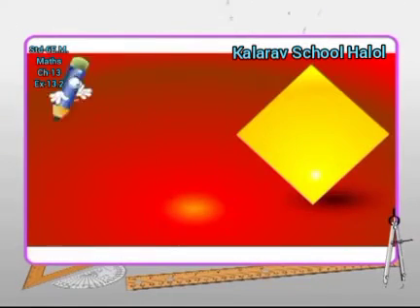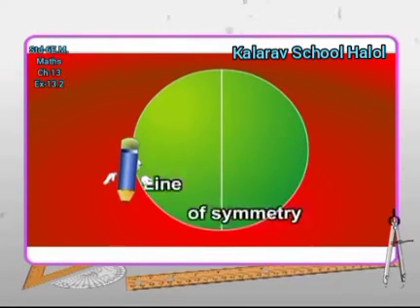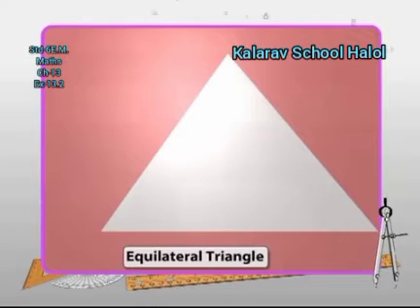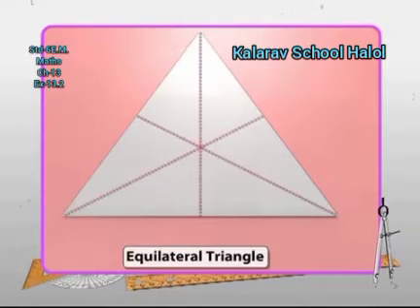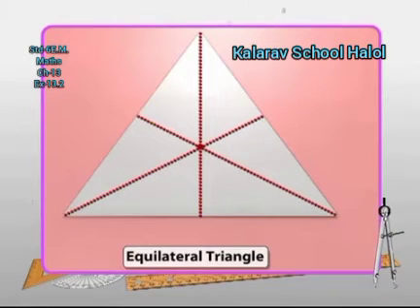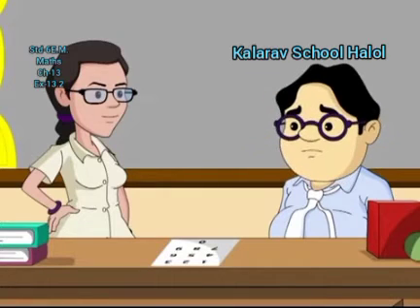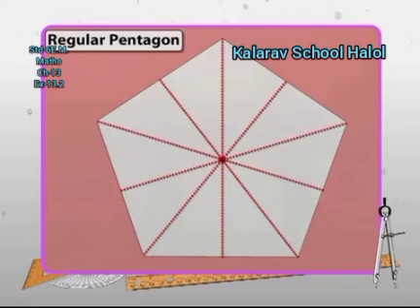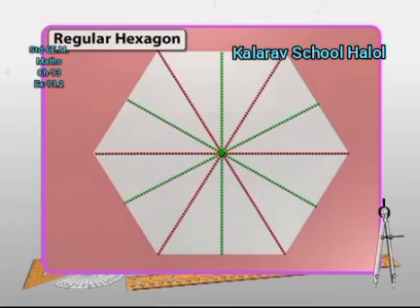Std- 6E M Maths Ch :13 Symmetry Ex- 13. 2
Sunita Mam